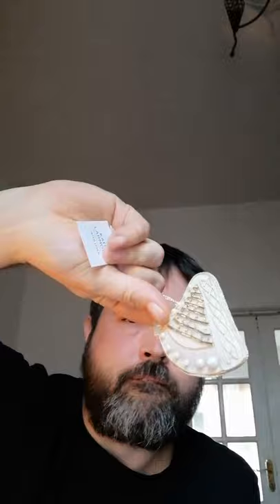IRISH HARP I BELFAST HARP FESTIVAL 1792 I BELFAST BOASTS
Exploring some history around the beautiful Irish Harp.  In particular, a theory linked to the blind harpers of the 1792 Belfast Harp Festival.
All part of the Belfast Boasts brand, city centre tours focusing on hidden and interesting shared history.